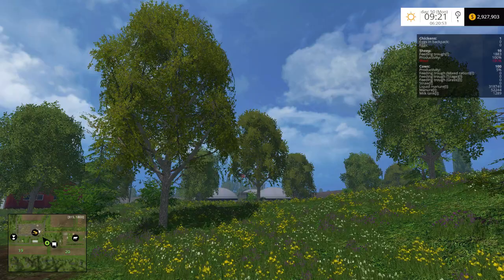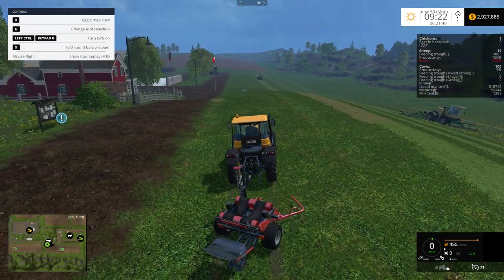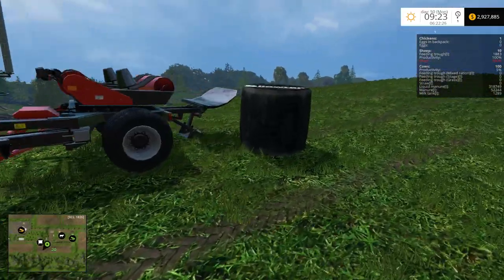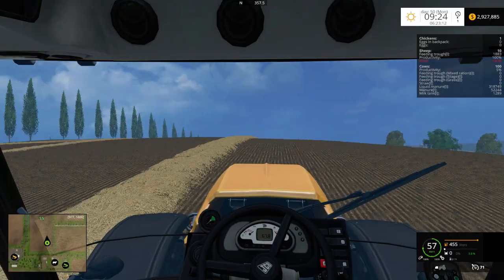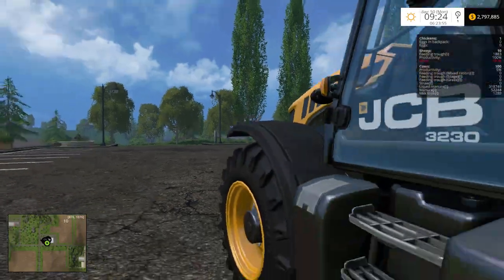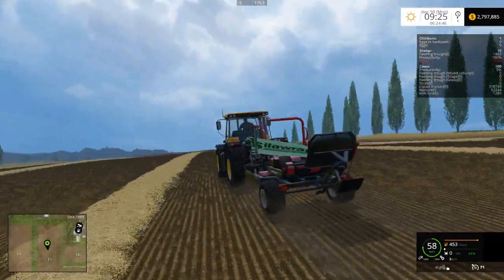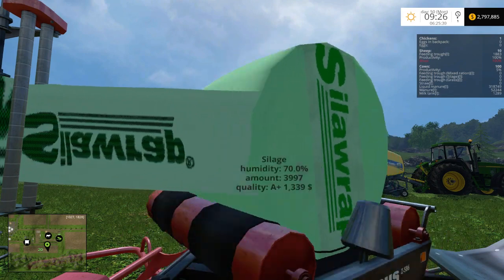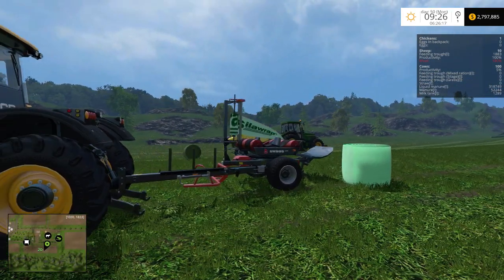Farming Simulator 2015 Mods Mash Up - Bale wrapper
In this Farming Simulator 2015 mods mash up we check  out a different coloured bale wrappers.